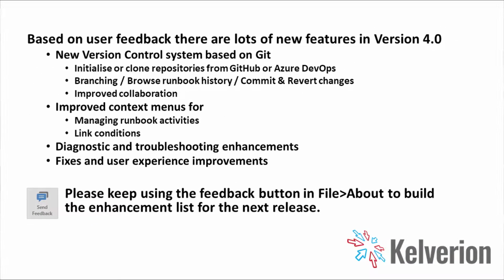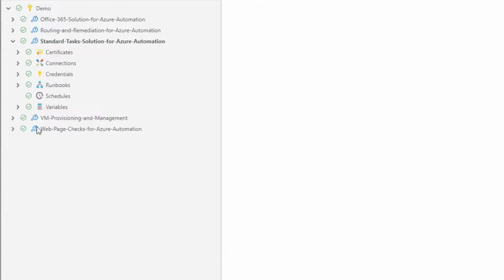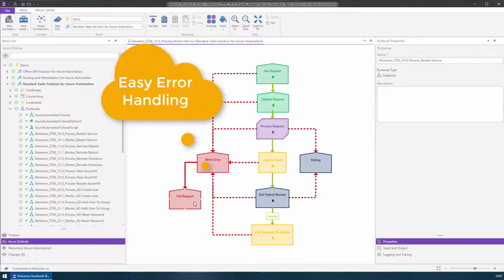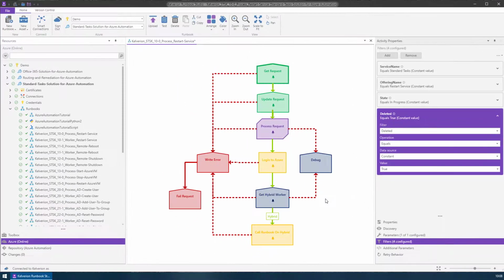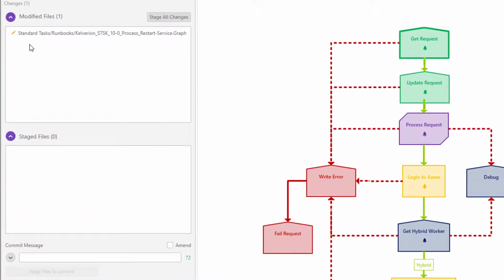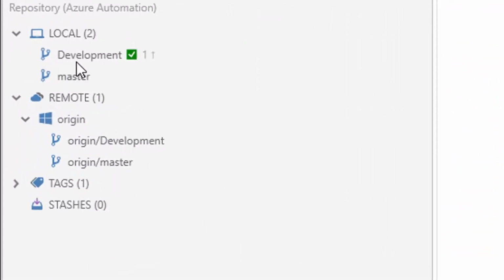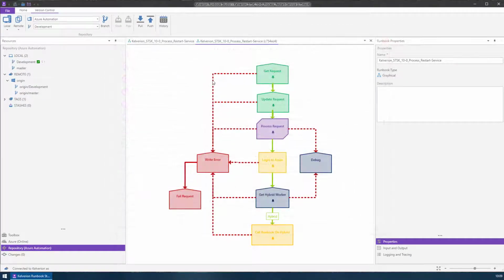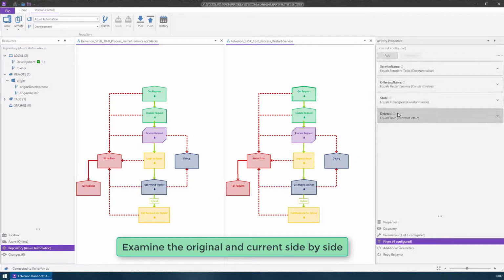Introduction to the Runbook Studio v4 0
Cloud Automation Design Studio
The Kelverion Runbook Studio provides rich graphical authoring of Azure Automation Runbooks without the need for a permanent internet connection. The Runbook Studio is aimed firmly at IT professionals who do not have much experience or knowledge of PowerShell but still want to leverage the power of Microsoft’s cloud based Azure Automation service. For experienced PowerShell users the Runbook Studio increases your productivity and makes your solution more supportable in the longer term. On going maintenance and operation does not need detailed PowerShell knowledge.